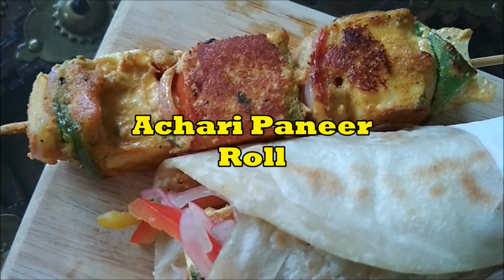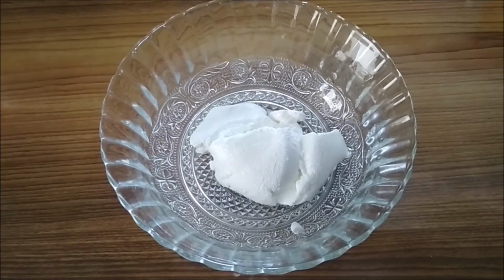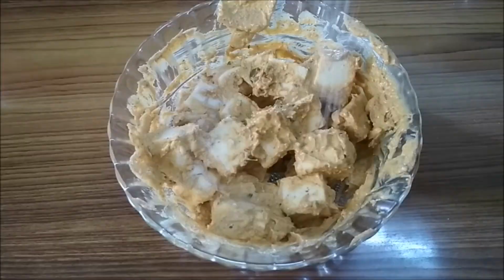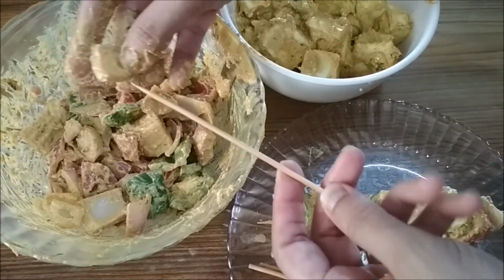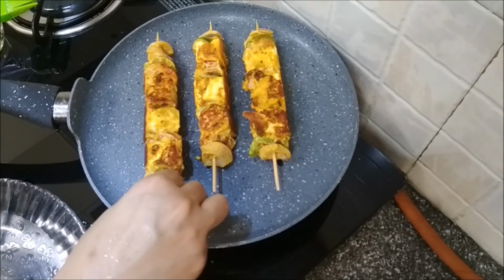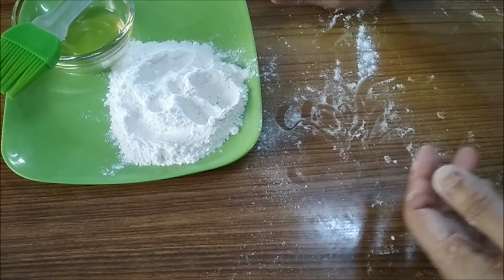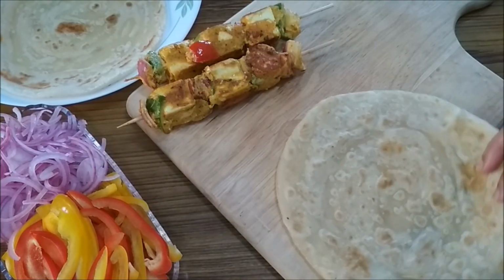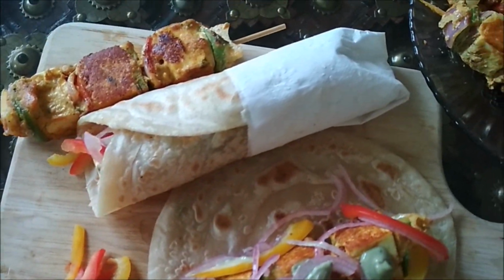Veg Achari Paneer Roll | Achari Paneer Frankie | Paneer Wrap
If you are looking for a spicy and flavorsome party snack that could be converted into a meal, then this is your kind of recipe.
 Achari paneer tikkas made with mixed pickle and turned into a veg roll or a wrap.

I have used a flaky paratha for the roll, a chapati, pita or tandoori roti would do just fine. Make the tikkas on a toothpich if you are planning to serve them as party snack.
The achari paneer can be flavoured differently each time. Just use different pickles in the marinate. Mixed pickle works best. Chili pickle, lemon pickle, garlic or ginger pickle work fine too.
Call it achari paneer Frankie or achari paneer tikka roll to suit the occasion. Whatever works for you…
Get ready to impress everyone!
Do let me know what other recipes you would like me to cook for you. Write in the Comments section.

ACHARI PANEER TIKKA ROLL   Makes 8 rolls
Ingredients
For the paratha:
Maida/All Purpose flour – 2 ½ cups
Vegetable oil – 3 tblsp
Salt – a large pinch

For the tikka:
Paneer – 400g
Onions, Capsicum, Tomatoes – Cut into large chunks
Skewers – 8 (soaked in water)

Marination:
Hung Curd – ½ cup (or slightly more)
Mixed pickle – 1 tsp
Garlic pickle – 1 tsp
Haldi/Turmeric  pdr – ¼ tsp
Kashmiri red chili pdr – ½ tsp
Coriander pdr – 1 tsp heaped
Cumin pdr – ½ tsp
Garam masala pdr – ½ tsp
Kasuri methi/Dried fenugreek leaves – 1 tblsp
Roasted Gram flour/Besan – 3 tblsp
Salt – to taste
Mustard oil – 2 to 3 tblsp

For the roll:
Pickled onion rings – onion rings + lemon juice (marinated for 1 hour)
Bell peppers – finely chopped
Mint chutney – as required
Kitchen towel tissue or butter paper - 8

Rinki Mukerjee